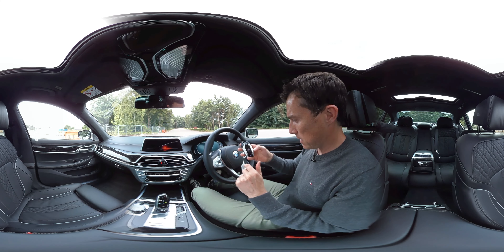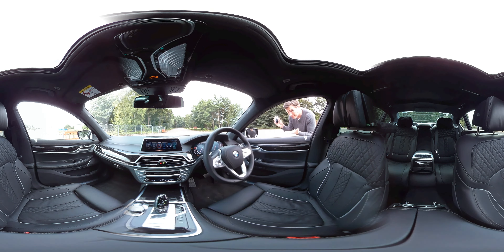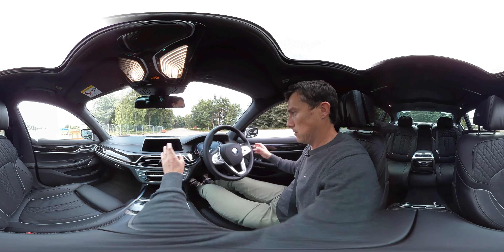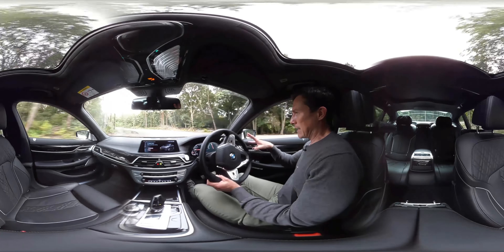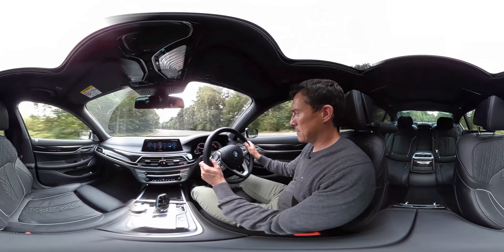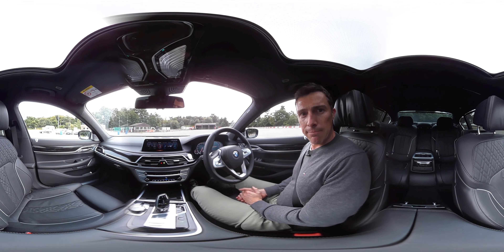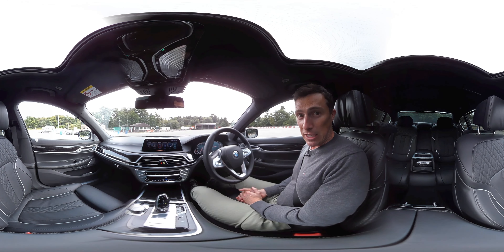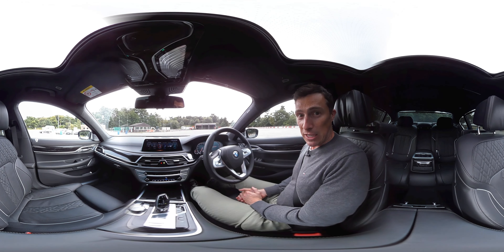BMW 7 Series 2017 360 degree test drive | Mat Watson Reviews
Mobile and tablet devices at the ready as I invite you to join me on a test drive of the BMW 7 Series. The 7 Series has added sporting credentials so, does that added power come at a cost to luxury comfort? How does it drive in comparison to luxury saloon rivals such as the Audi A8 and Mercedes S-Class? Which is worth the money, BMW’s Executive Drive Pro or Mercedes’ Magic Ride? Experience the 7 Series the way you should, as a passenger in our 360 degree test drive, be sure to have a real good look round the car as I act as your chauffeur.